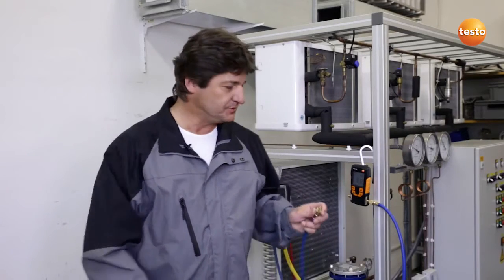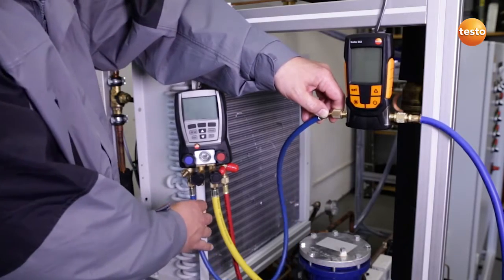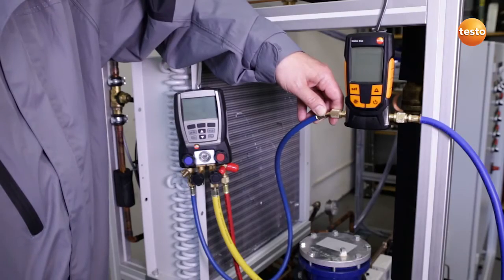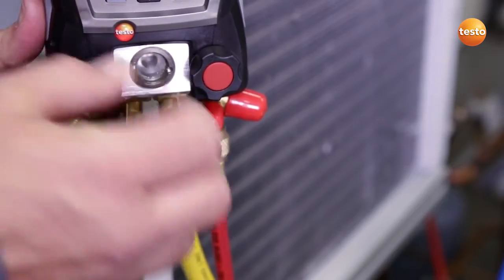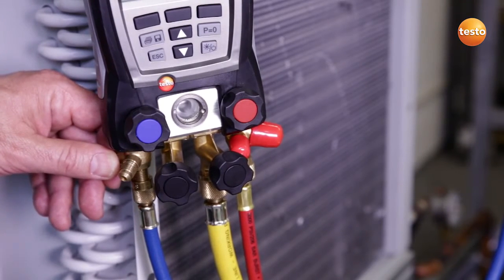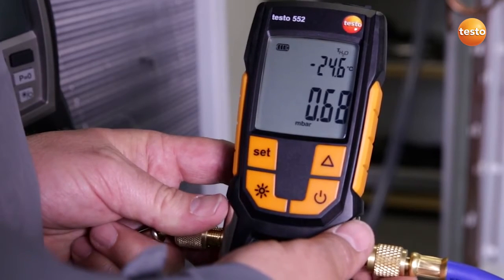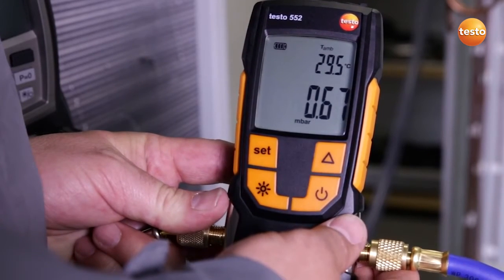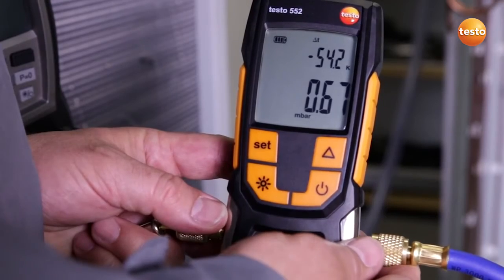Evacuation Of A Refrigeration System: Testo 552 Vacuum gauge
The testo 552 Digital Vacuum Gauge is for the evacuation of heat pumps, air conditioning, and refrigeration systems. The innovative testo 552 utilizes a sensor that, unlike the competition, requires no cleaning and is not affected by contamination. Never worry about a dirty sensor causing false readings. Trust your testo 552 to always be accurate.